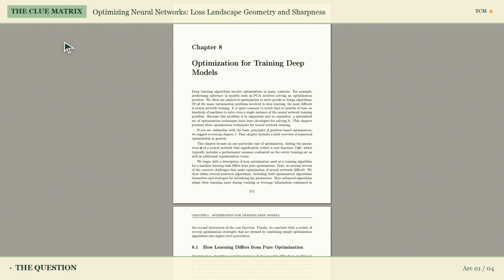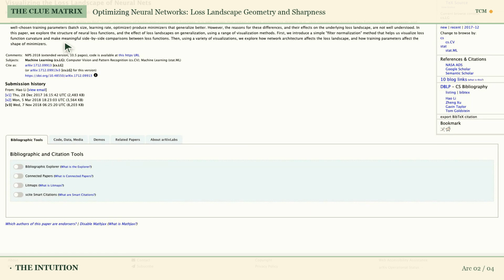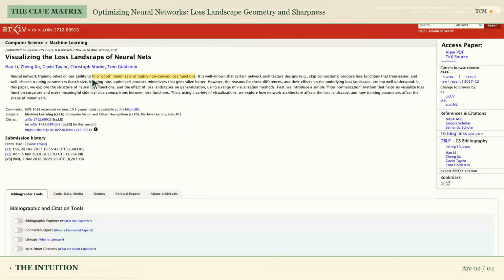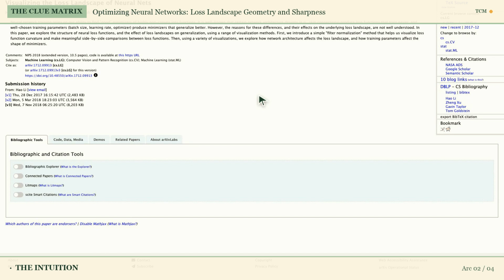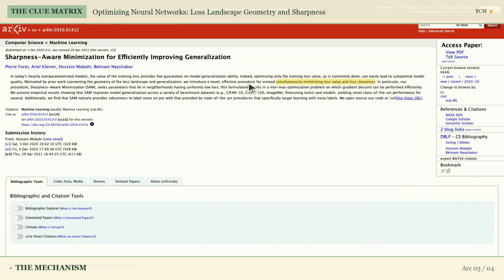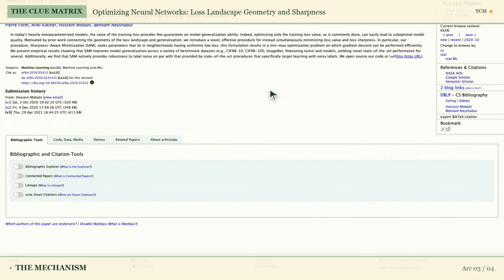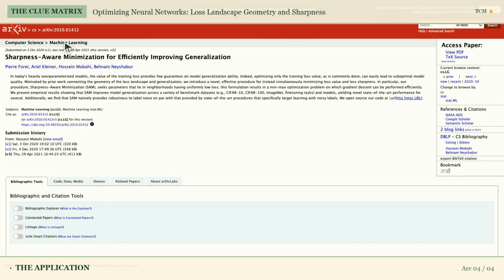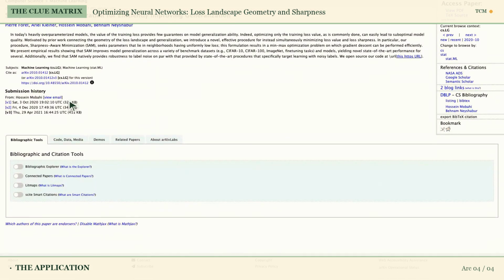Optimizing Neural Networks: Loss Landscape Geometry and Sharpness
🌿 What this episode adds to your mental model:
   ✦ The shape of the loss landscape around a minimum (its 'sharpness' or 'flatness') is critical for a model's ability to generalize to unseen data, beyond just its training error.
   ✦ Sharpness-Aware Minimization (SAM) is a reusable strategy that explicitly searches for 'flat' minima by optimizing for both low loss and low sharpness, improving generalization and robustness.
   ✦ While finding local minima isn't the primary problem, techniques like curriculum learning act as 'continuation methods' to smooth the optimization path, helping navigate complex, non-convex loss landscapes more effectively.